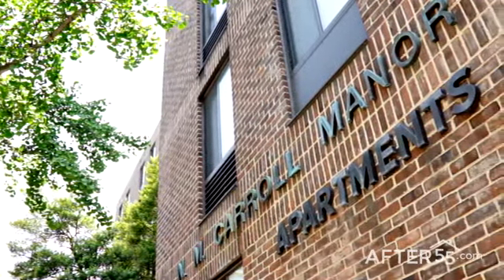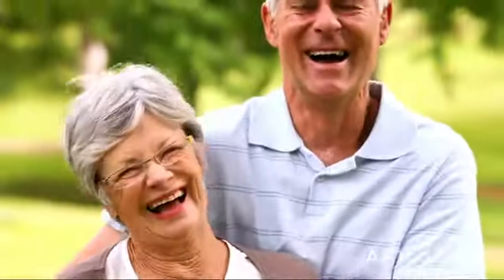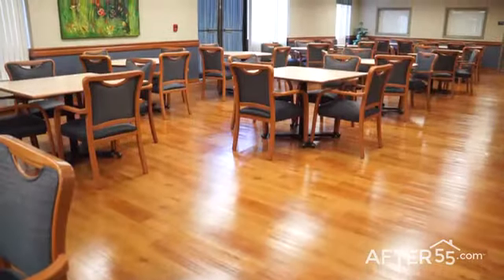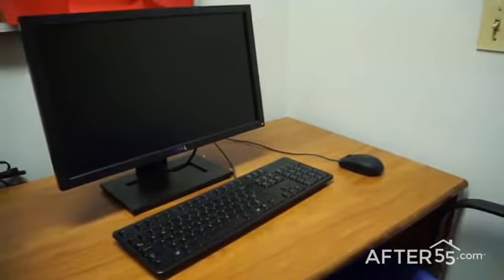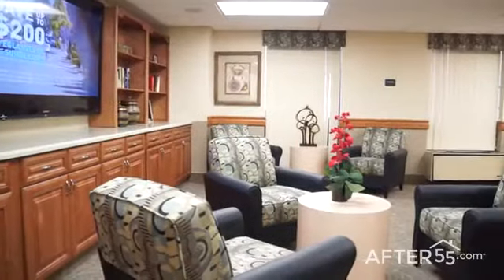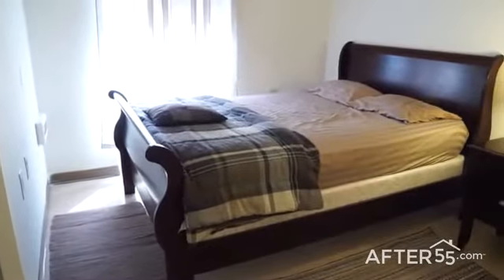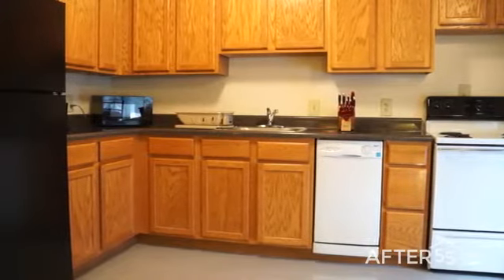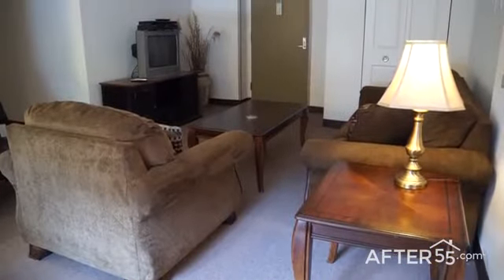N M Carroll Manor Senior Housing in Baltimore, MD - After55.com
N M Carroll Manor Senior Housing in Baltimore, MD - After55.com Availability, pricing and special promotions subject to change daily. N M Carroll Manor offers bedroom Apartments at 701 N. Arlington Ave Baltimore, MD